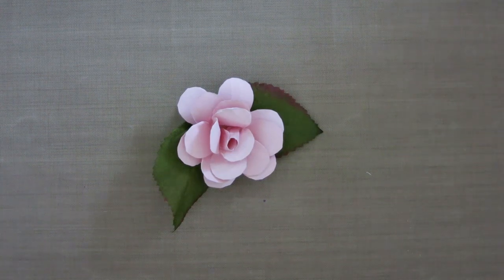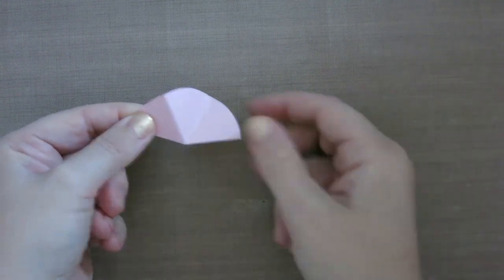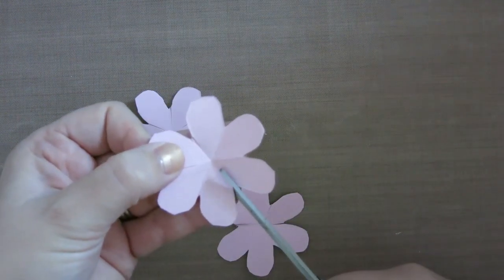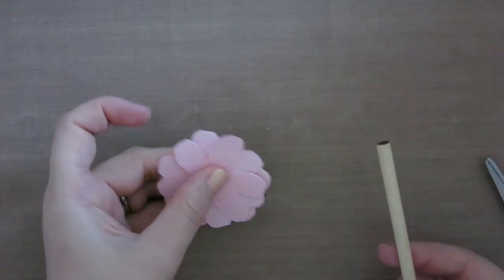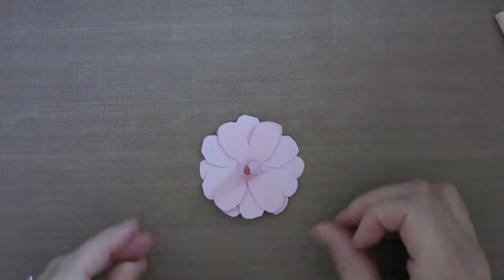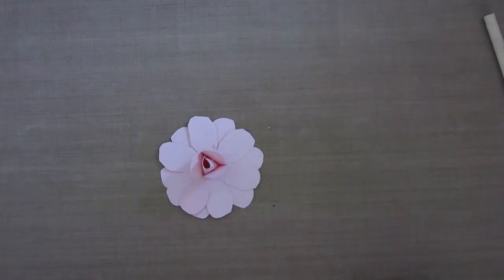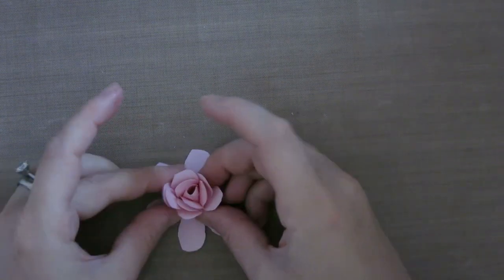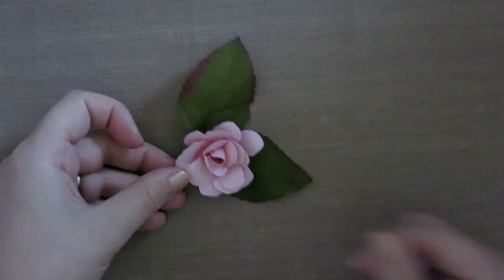EASY PAPER ROSE (Not Origami)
I have to admit, paper roses used to intimidate me. I looked all over the internet trying to find the best techniques for creating them, some were too simple (they didn't resemble real flowers) and others too complicated (and copyrighted). I've pulled together my favorite parts, rearranged them a bit and this tutorial is what I've come up with. Paper roses, Origami Twist style!

*I have not taught an origami rose on my channel to date because the origami rose models available today are copyrighted and I would need permission from the designer to teach them.

The rose presented here is my own version of a paper rose (a bit of folding plus generous amounts of scissors and glue).

I love how sculptural this project is, no two will be the same, just like with real flowers! Enjoy!

Please label your projects with the hashtag: origamitwist on Instagram, Facebook and Twitter. I would love to see them!